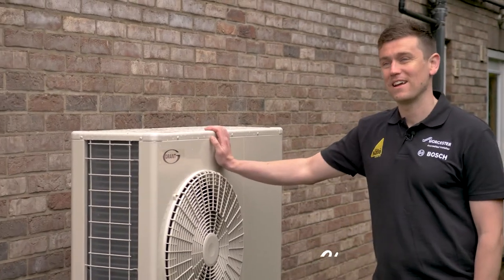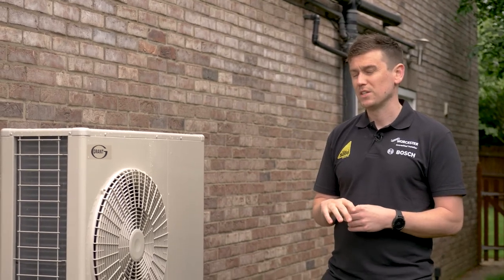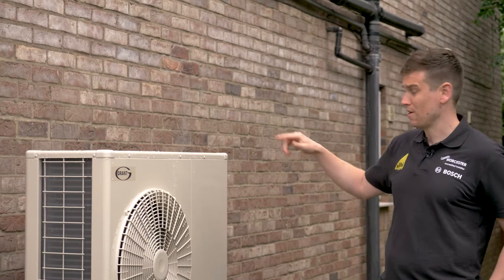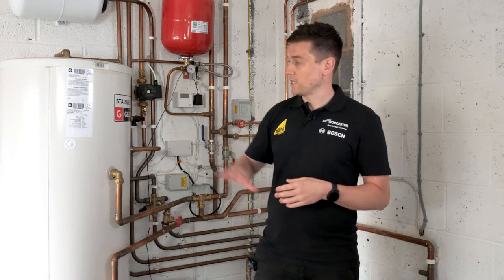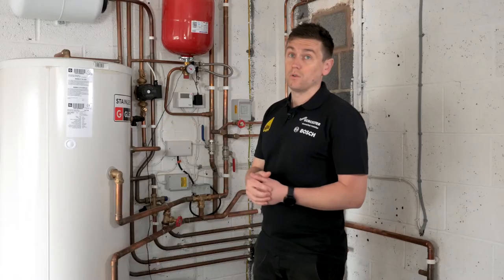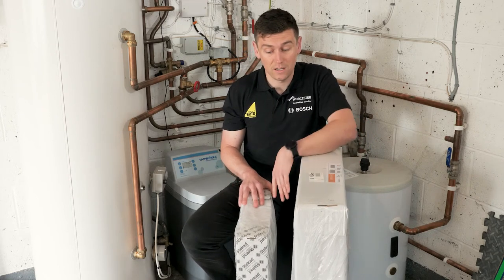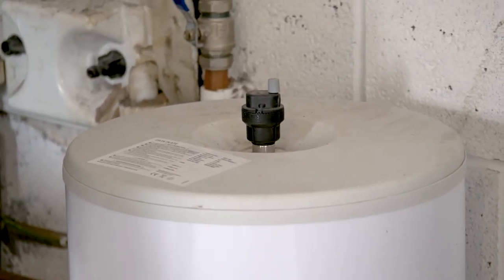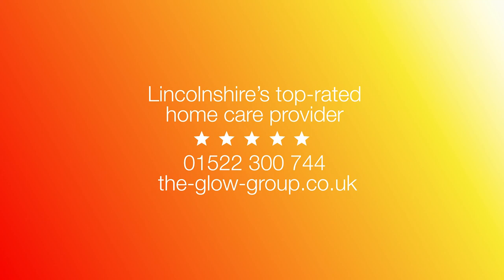Heat Pumps - Everything you need to know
A heat pump is an alternative to a traditional heating system - and can be much more efficient. But they do come with their own challenges that you have to think about when considering one for you home,
Jack explains everything you'll need to know about Heat Pumps.